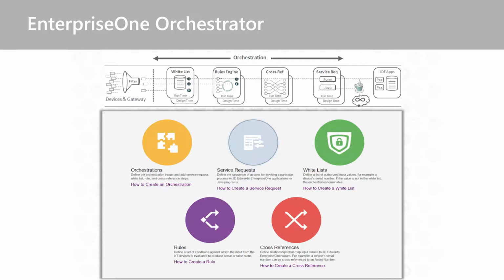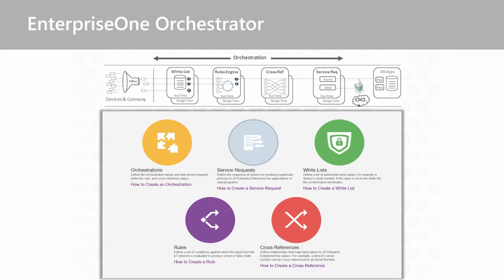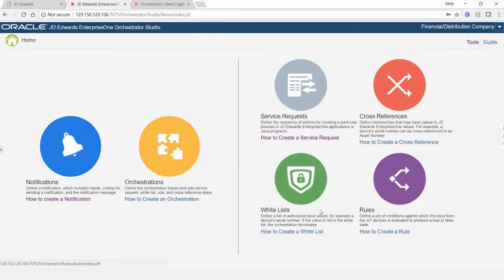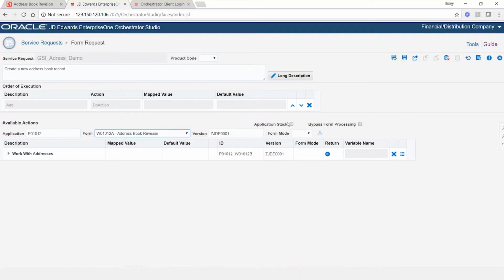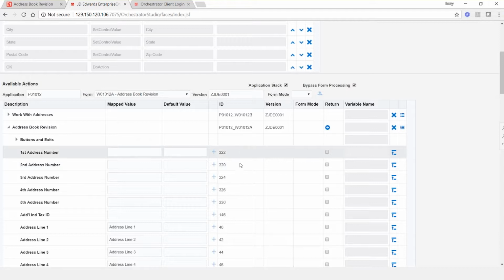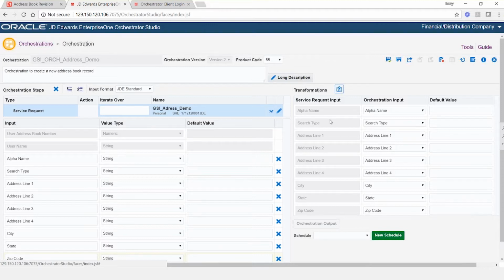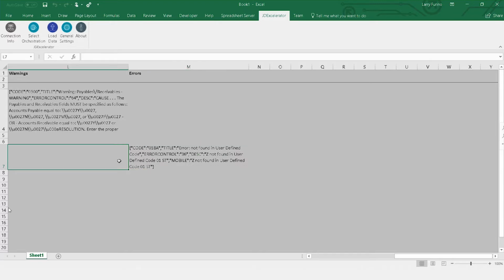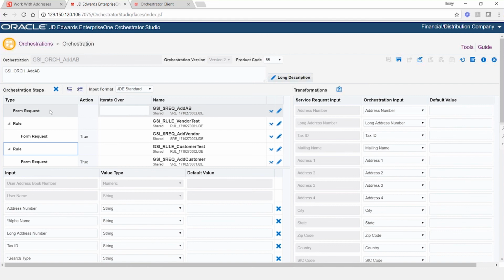Learn to Conduct the EnterpriseOne Orchestrator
By leveraging the EnterpriseOne Orchestrator, organizations can rapidly create and maintain integrations without developer resources.  Join us as we will take a hands on approach to building real orchestrations using the Orchestrator Studio and test them by loading data directly from Excel!